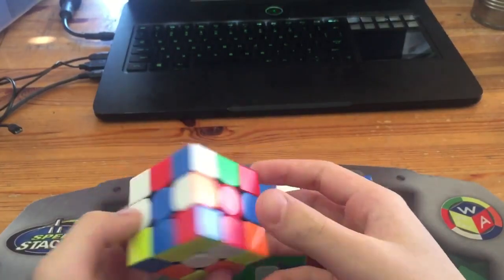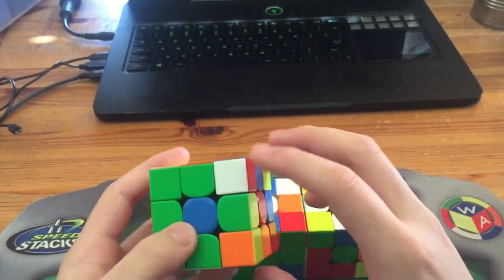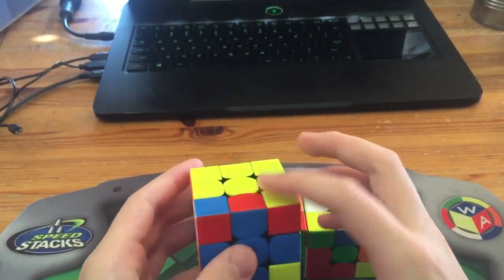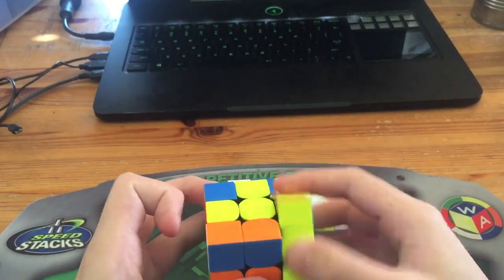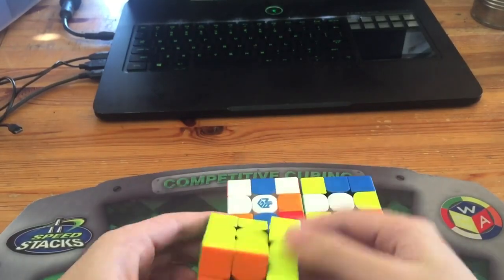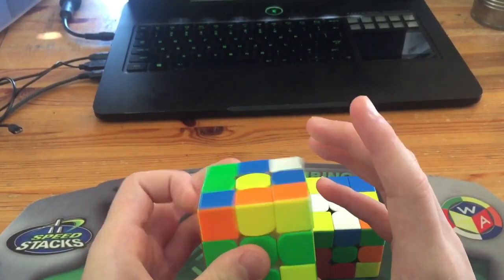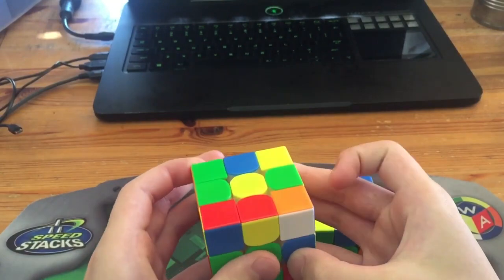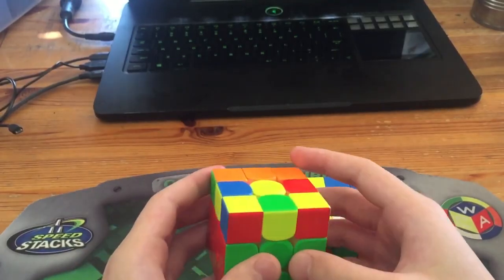2.8 Advanced 3x3 Example Solves (storage ran out)